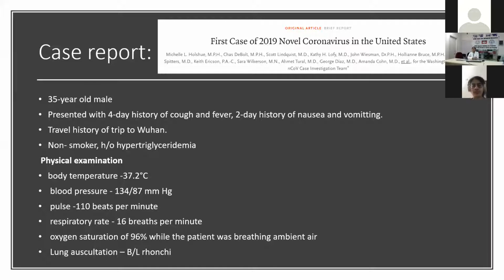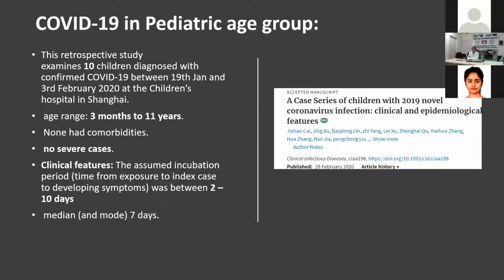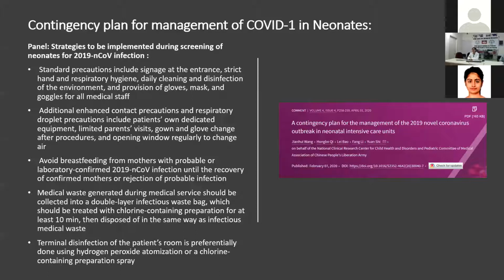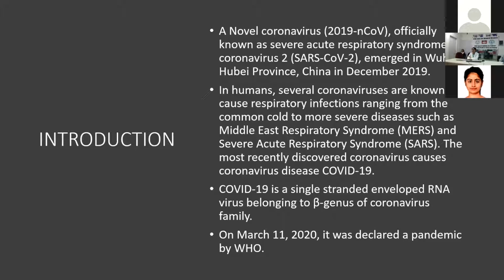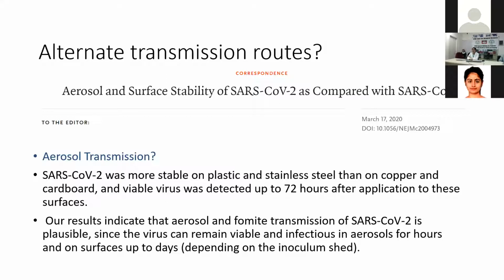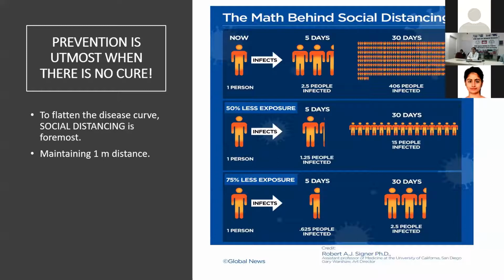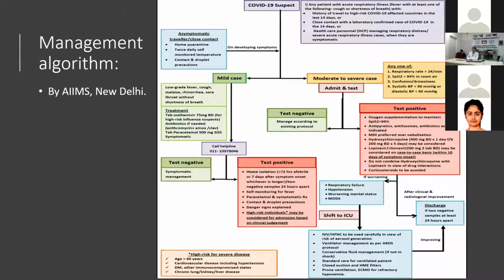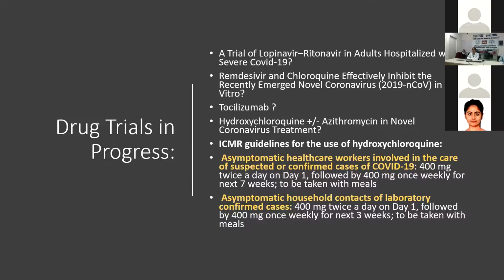COVID-19: A Global Health Pandemic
COVID-19 Case Discussion by Dr. Harnoor Sra